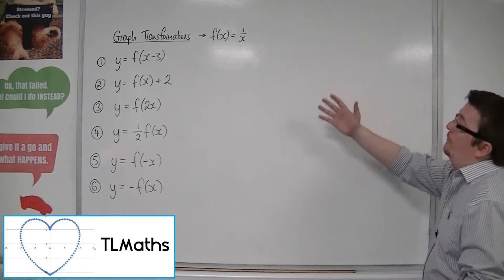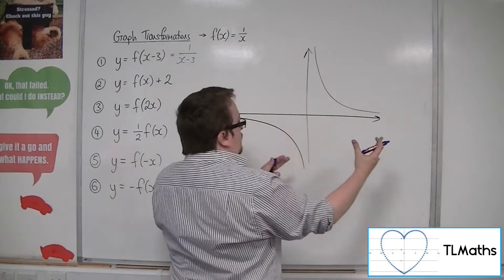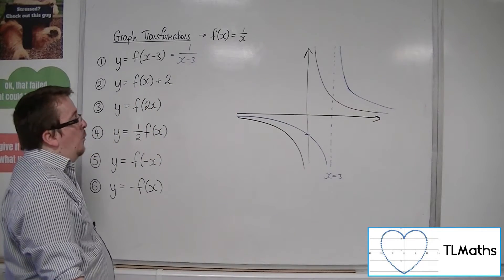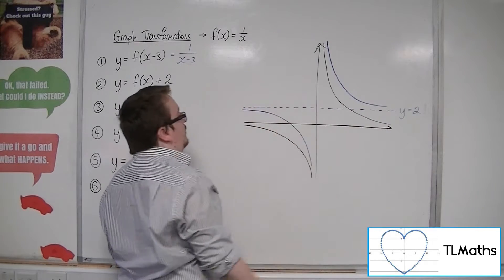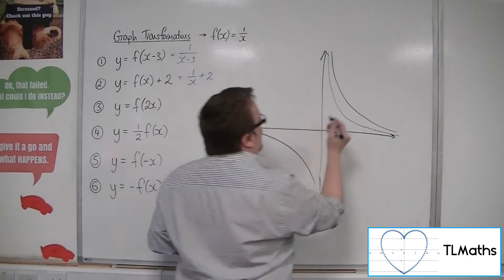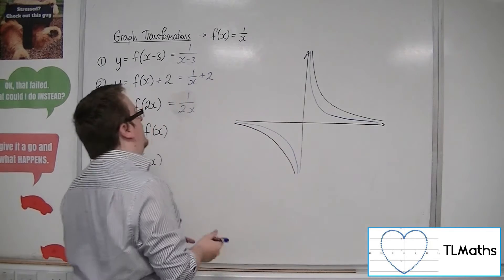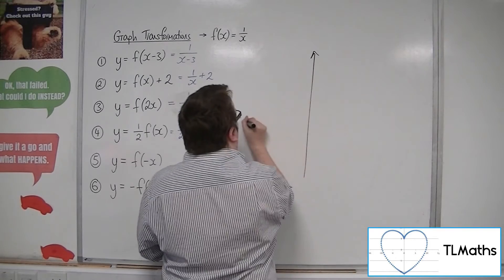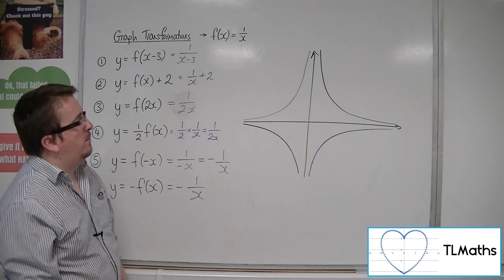A-Level Maths: B9-16 [Graph Transformations: Examples of Transforming y = 1/x]